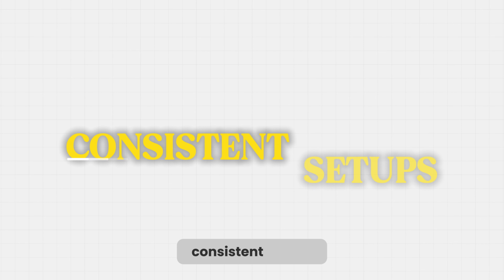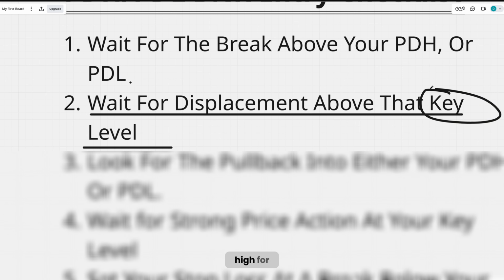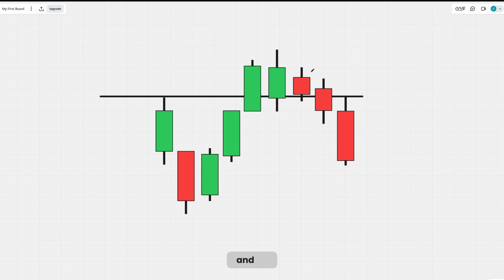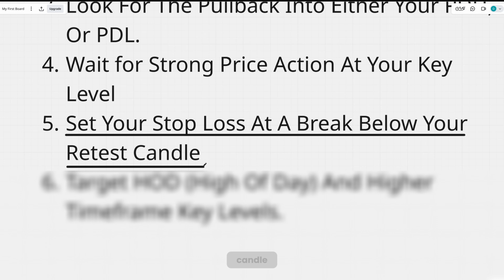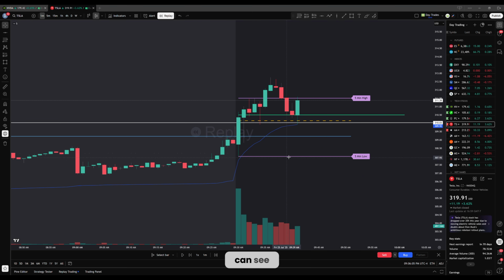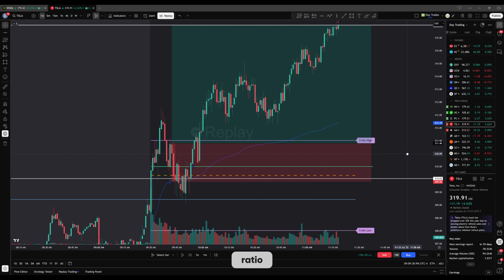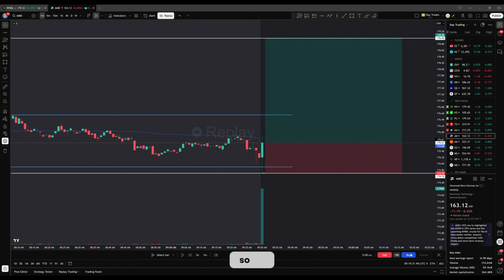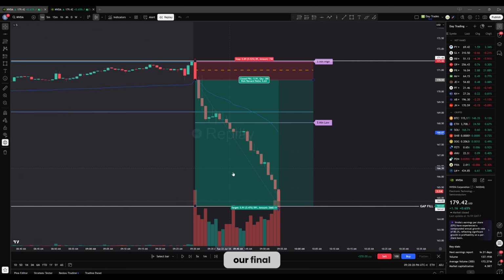This 1 Simple Strategy Changed My Trading (Full Breakdown)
🔥 Best Trading Brokerage: In Progress

Make sure to always focus on the process of improving your trading, rather than the outcome, "money."